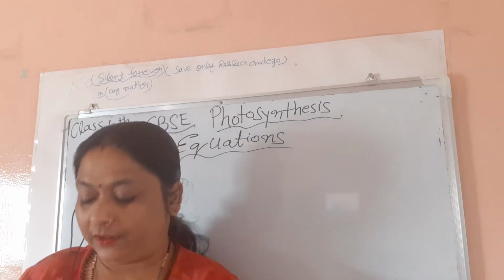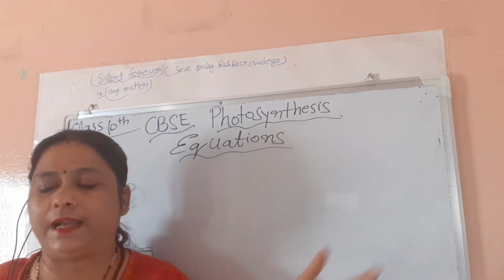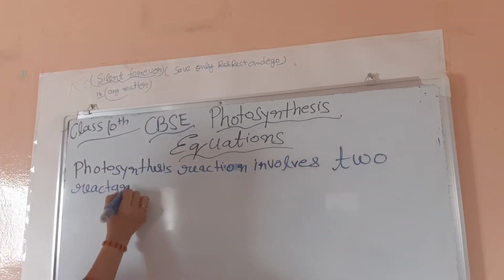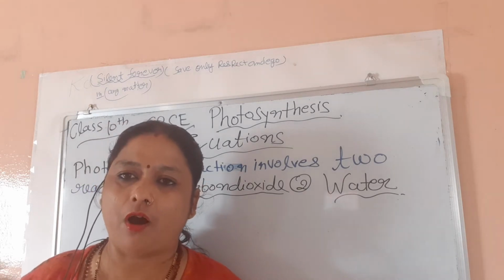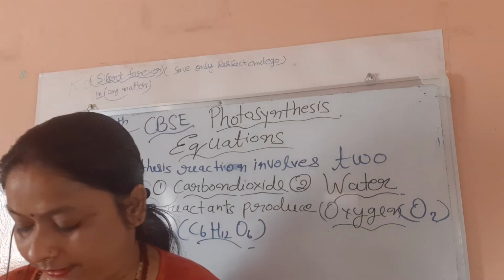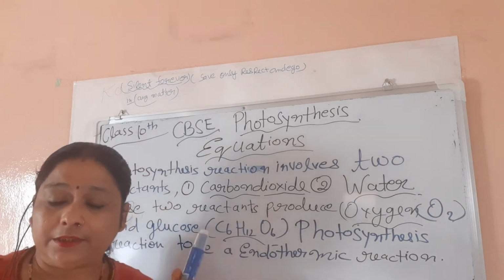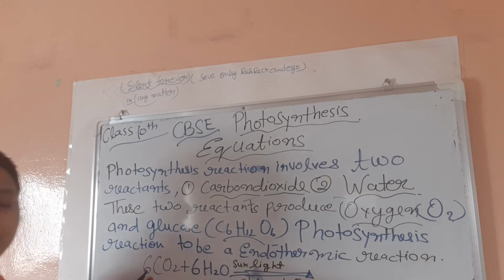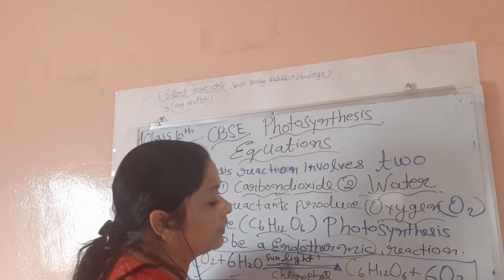Photosynthesis Equations, CBSE